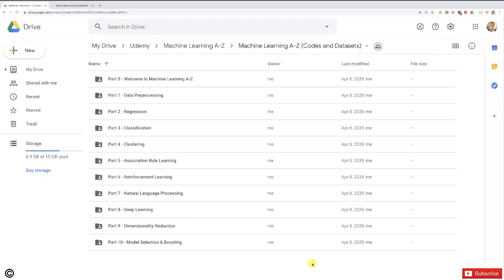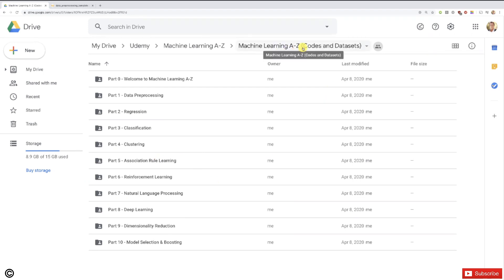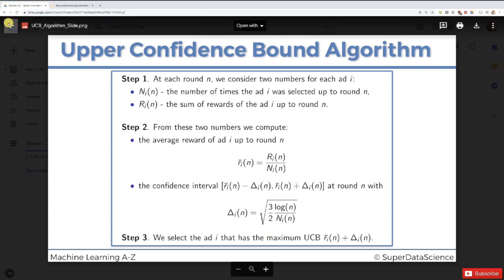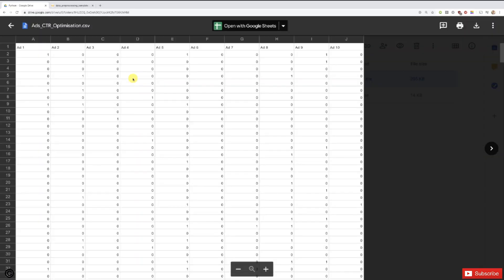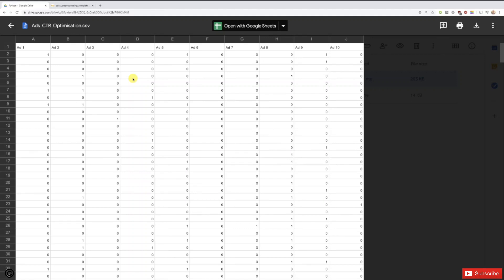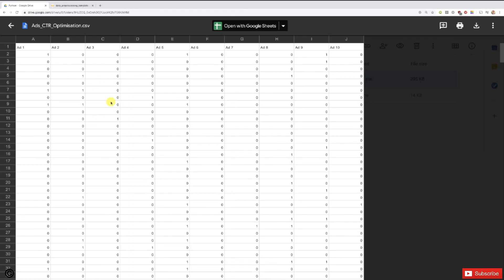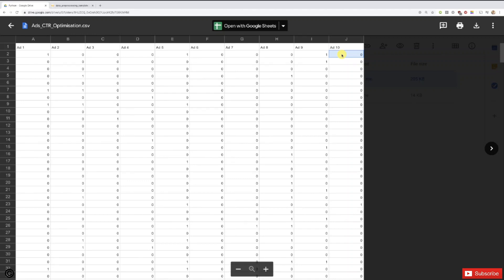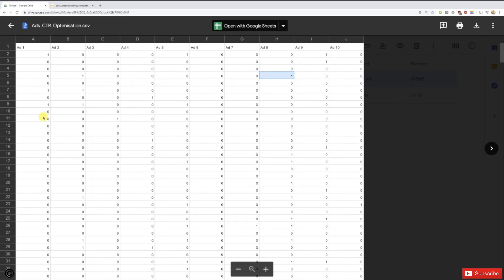Learn Machine Learning | Reinforcement Learning - Upper Confidence Bound (UCB) in Python - Step 1